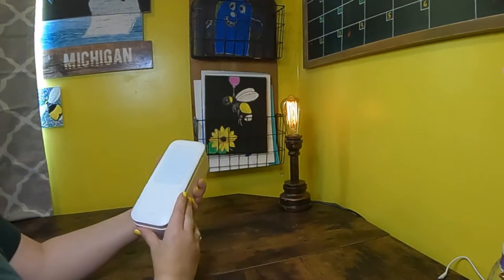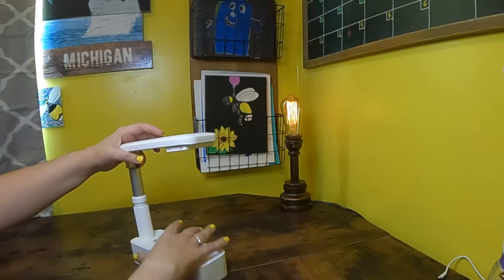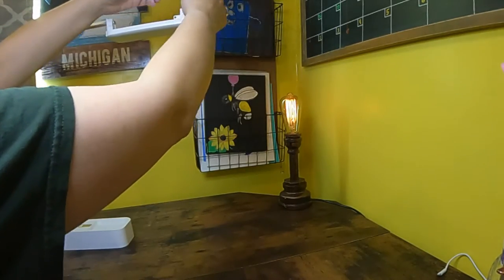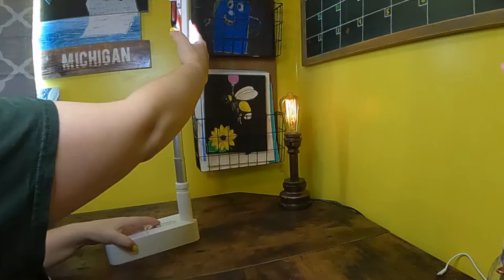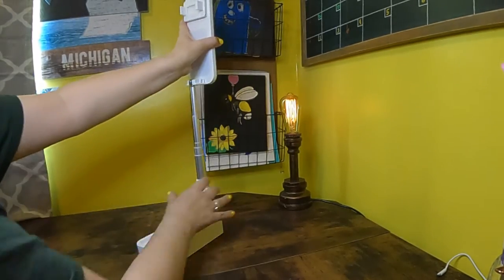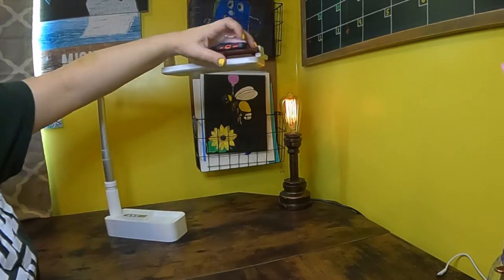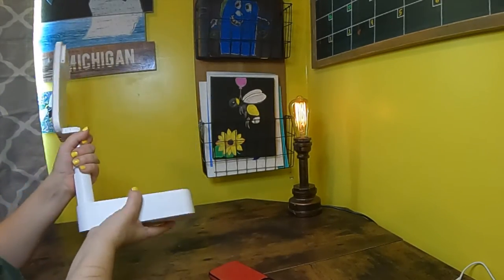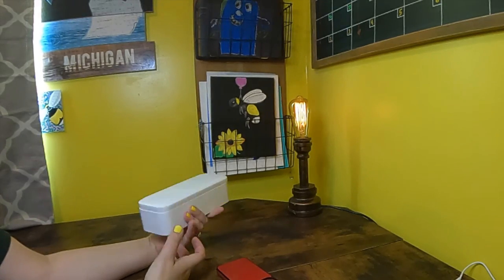USAMS Portable Mini LED Desk Light| Making Video Making Easier?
Today I'm reviewing a compact LED desk light that has been extremely helpful when I'm making videos. From helping me capture the angles (and images) that I am trying to achieve, to offering a great light source that fits in a small space, this light is quickly becoming one of my most helpful film making tools.

My name is Cammie and I'm a mother, wife, writer, knitter, and video maker. I live with my husband, five children, two cats, and extremely protective puppy in the Mid-West where I enjoy making videos about things that work (or don't work) for me.